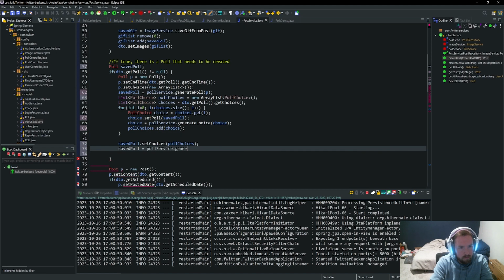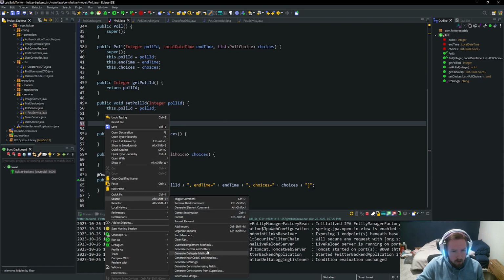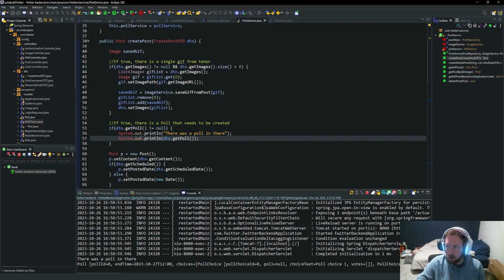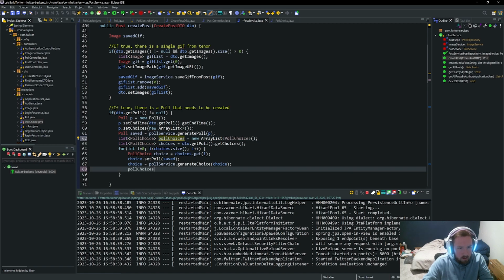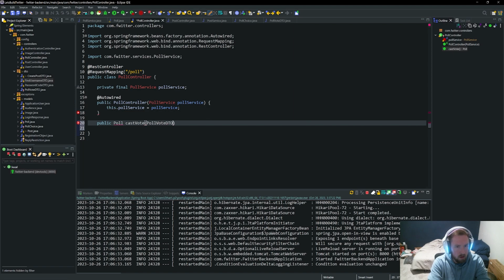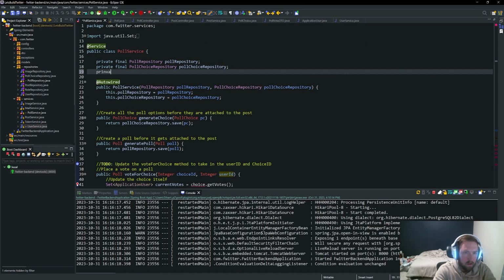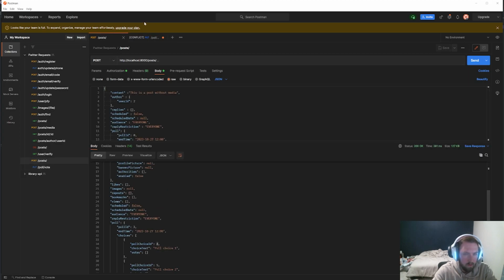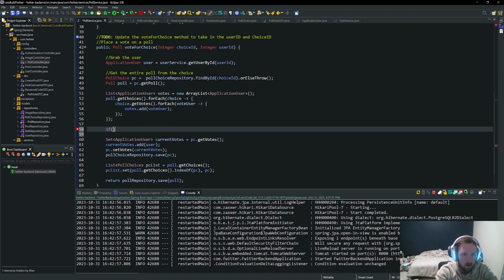Lets Build Twitter From the Ground Up: Episode 124 || Java, Spring Boot, PostgreSQL and React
In this episode, we continue working on the backend to get the Polls working. We modify the PostService to be able to generate the Polls and Poll choices when a Post with a Poll is created. Then we setup a new controller for the Poll, and create an endpoint to allow users to be able to cast a vote on a poll, and debug the original voting method we created in the service in the previous episode.

Tuesday & Thursday Morning: 4:00 PM - 5:15 PM CST